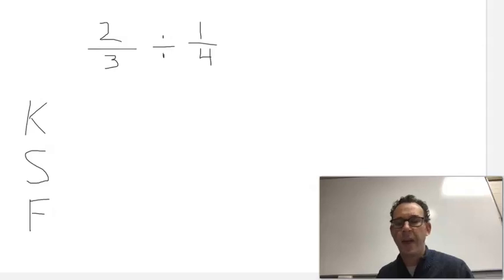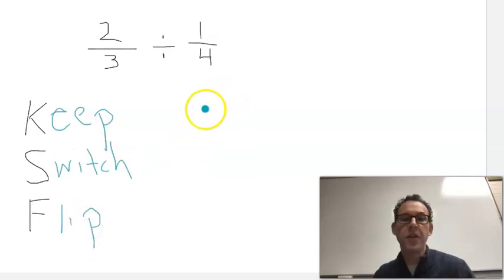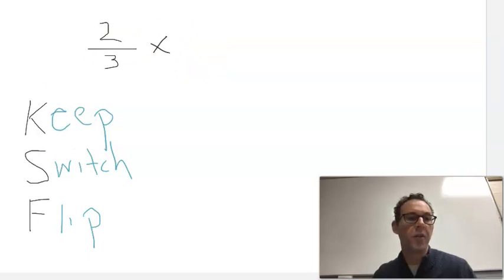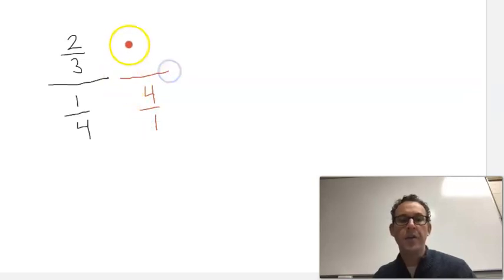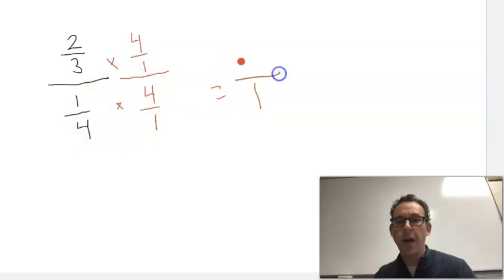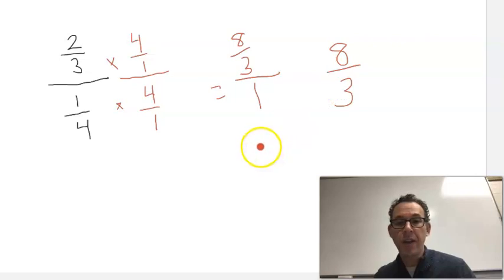Math Tutorial #13: Why Does Keep-Switch-Flip Work 2023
The following is intended to help parents support their children when practicing math skills at home with a focus on keep-switch-flip.